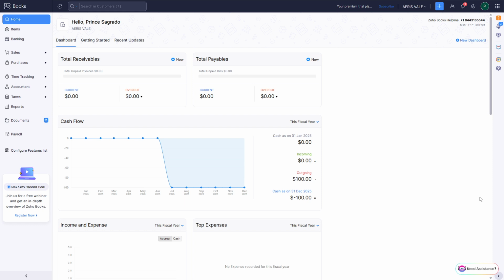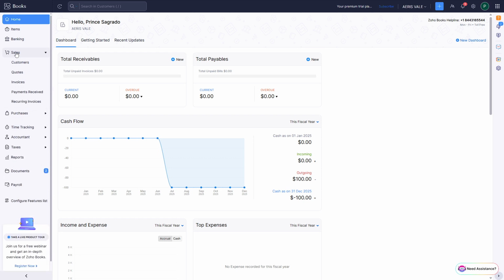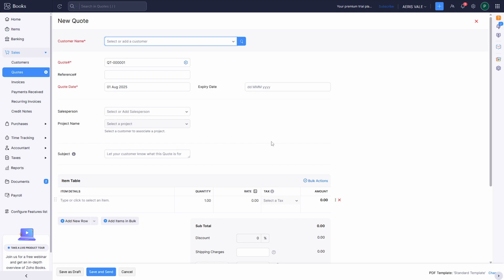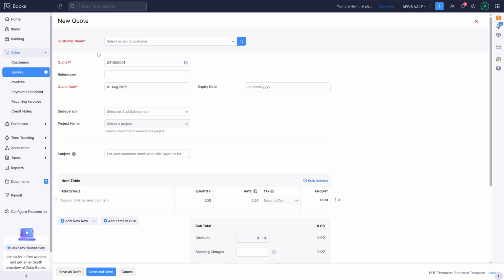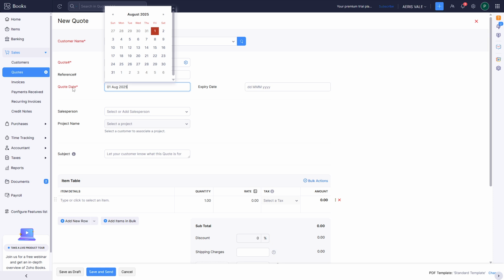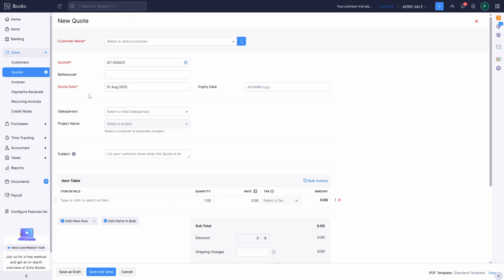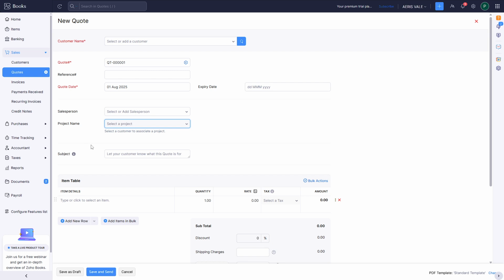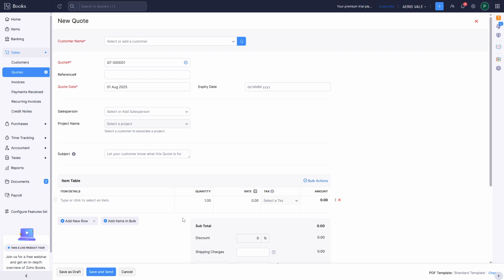How To Create Quote in Zoho Books (Full 2025 Guide)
📝 How to Create a Quote in Zoho Books (Full 2025 Guide) | Step-by-Step Tutorial for Sales Teams & Freelancers

Need to send professional quotes to clients? In this complete 2025 guide, I’ll show you exactly how to create, customize, and send a quote (estimate) in Zoho Books — fast and professionally.

✅ In This Video, You’ll Learn:

How to create a new quote (estimate) in Zoho Books

How to add customer details, items, and taxes

How to customize your quote layout and terms

How to send, convert, and track quotes

Pro tips to manage your quote-to-invoice workflow

📘 Whether you're a freelancer, consultant, or sales team member — this tutorial will help you close deals faster with clean and accurate quotes.

👇 Watch now and start creating quotes like a pro in Zoho Books!